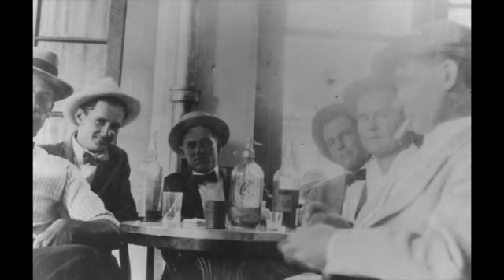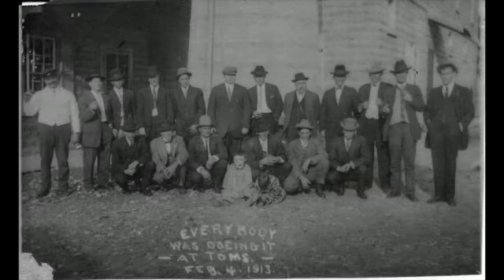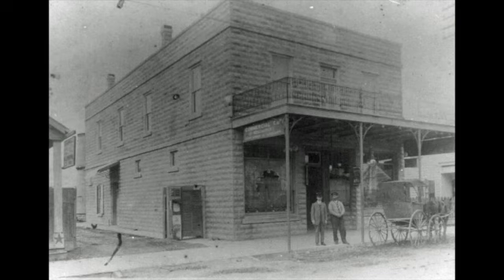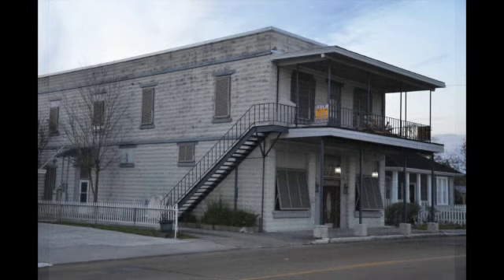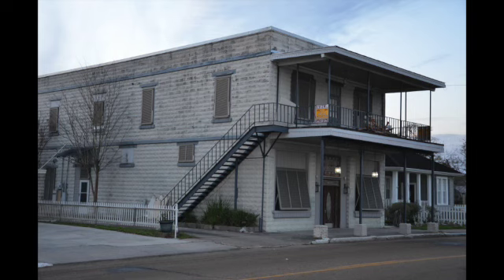Remnant's Restoration of the 1906 Commercial Hotel & Cafe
In January 2022 we purchased this 1906 historic building in Patterson Louisiana.  Our labor of love will be to restore it to its turn of the century beauty.  Join us as we tear back years and layers of remodels and find the real beauty of this classic.  Follow along as we remove walls and ceilings and expose the craftsmanship and vision of Tom Gianfala as he brought his wife and family to Patterson Louisiana and built the Commercial Hotel & Cafe on Main Street.